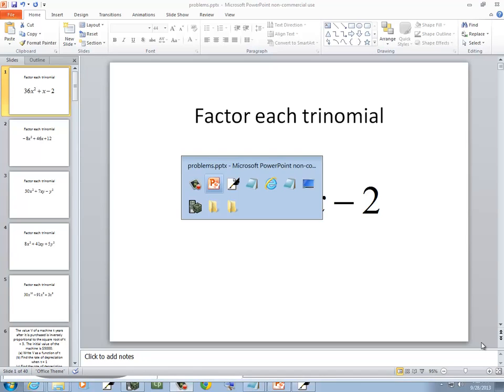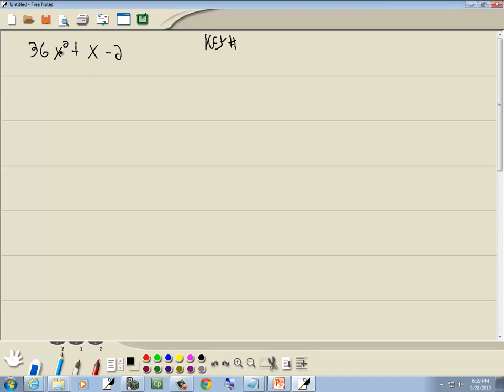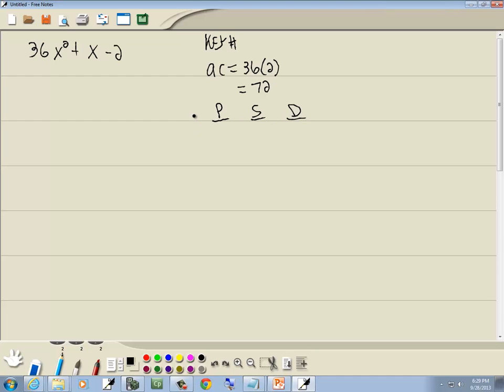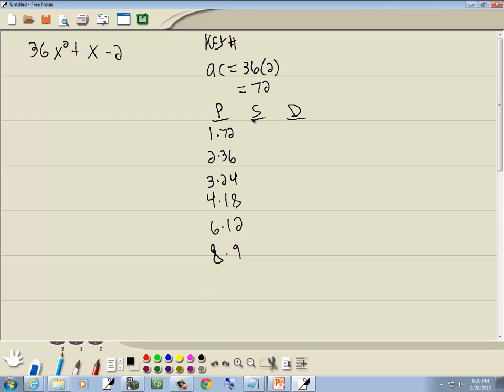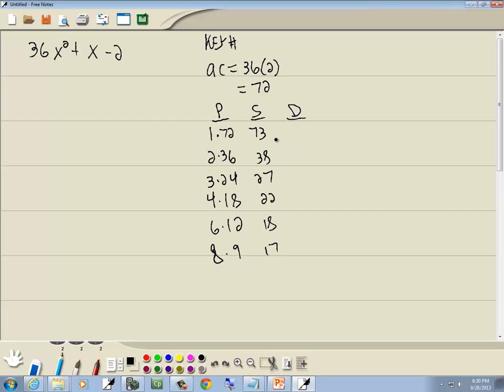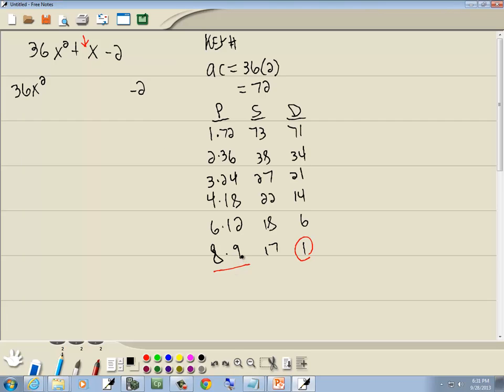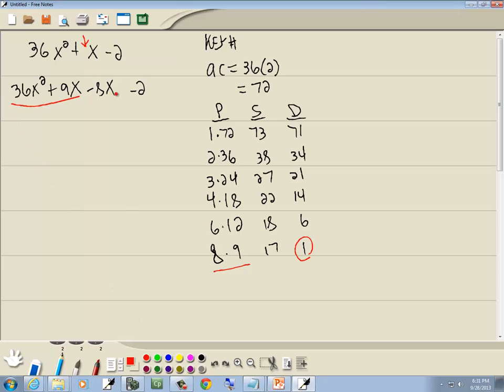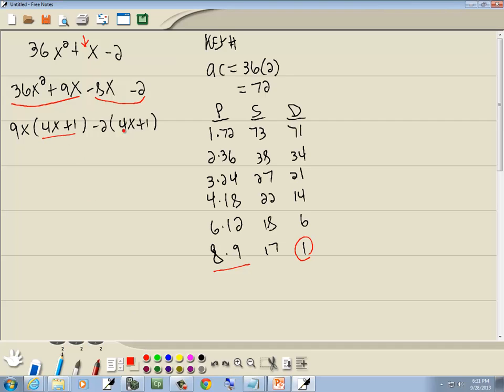Intermediate Algebra Homework - Factoring - Key Number Method - Trinomials - P0881174